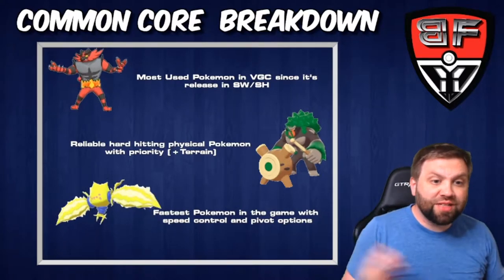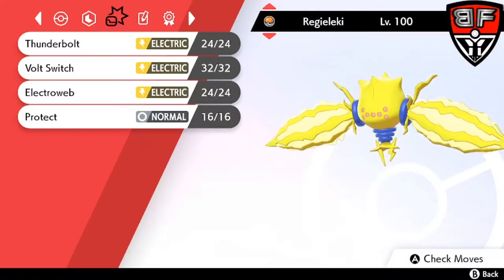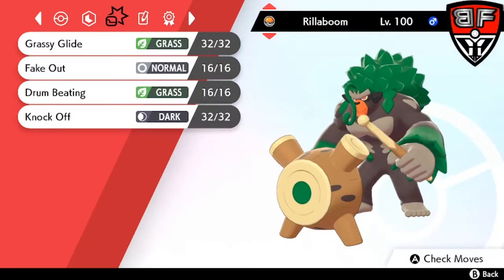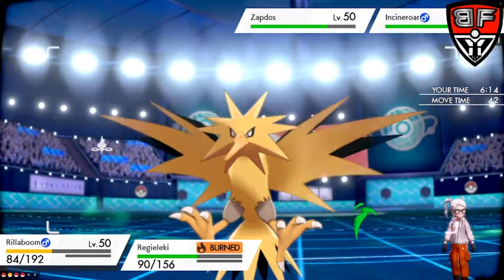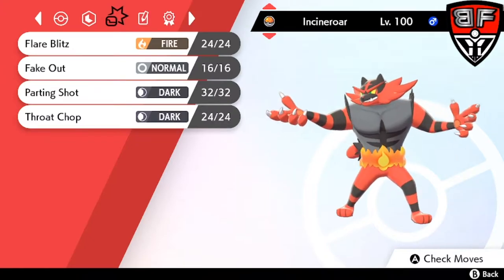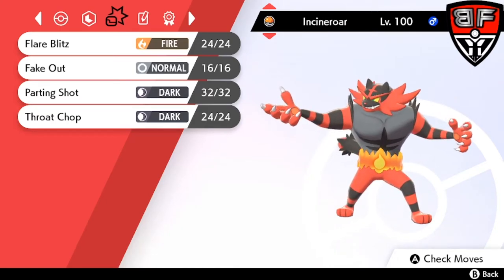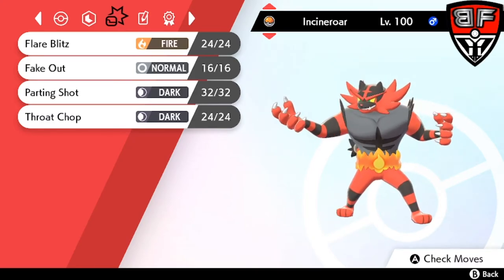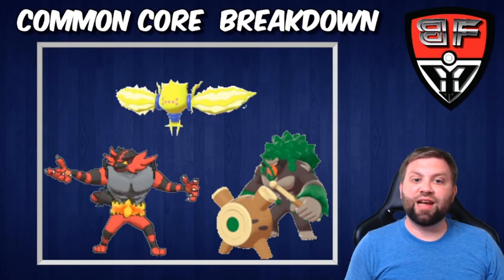Pokemon VGC Core Analysis: Incineroar, Rillaboom, and Regieleki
In depth look at the most commonly used pokemon in the format as well as how they synergize with each other and various move sets. These three Pokemon can be used on virtually any team to help develop your composition!